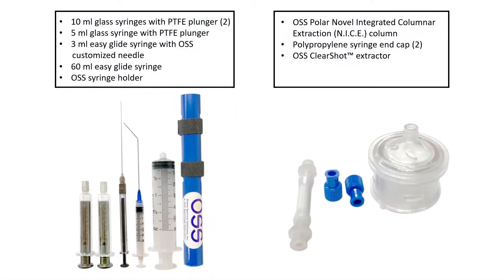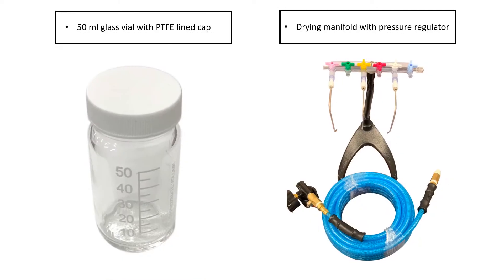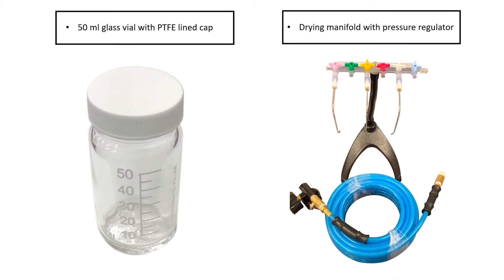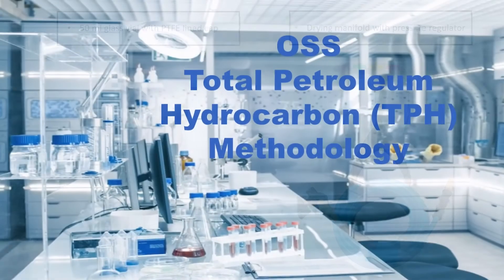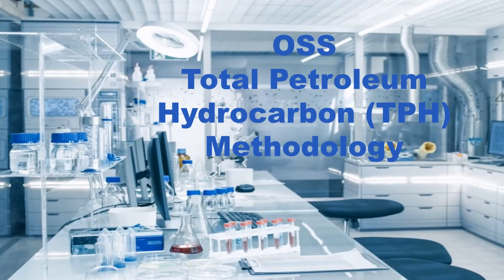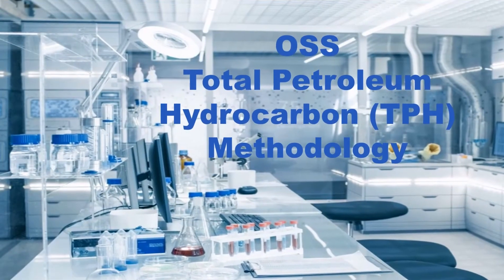OSS TPH Method Instructional Video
OSS is introducing a new and innovative Total Petroleum Hydrocarbon (TPH) test method using patented OSS ClearShot technology.  This instructional video provides a step-by-step review of the methodology.  This method is also sometimes referred to as measuring polar and non-polar portions of oil in water samples.  In addition, this method uses the same technology found in the OSS Total Oil in Grease (TOG) process as well as several of the steps found in traditional methods, but with significant improvement in terms of safety, simplicity, accuracy, precision and cost.